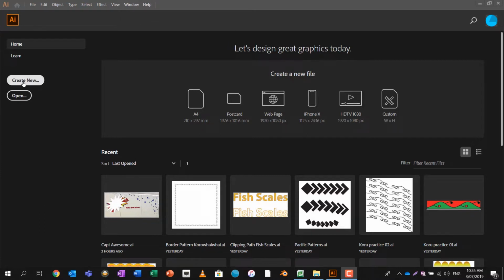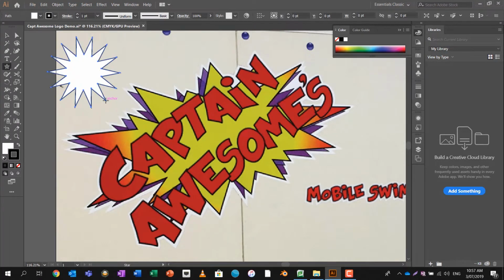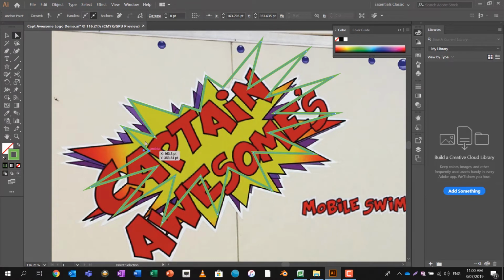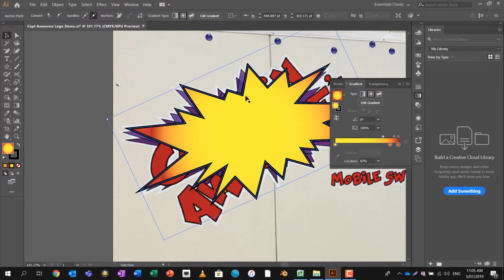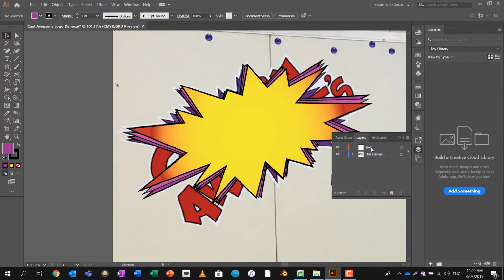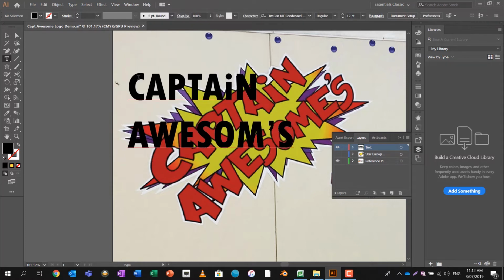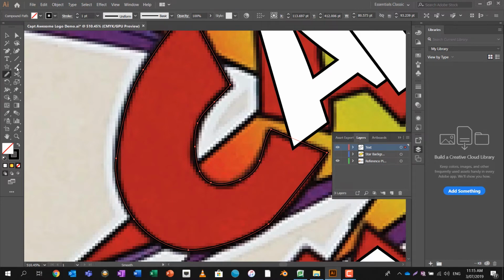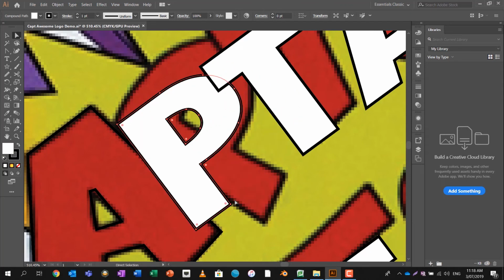Adobe Illustrator Beginner Skill Session - copy a logo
Introduction to illustrator, colour, line, selection, layers, rotation